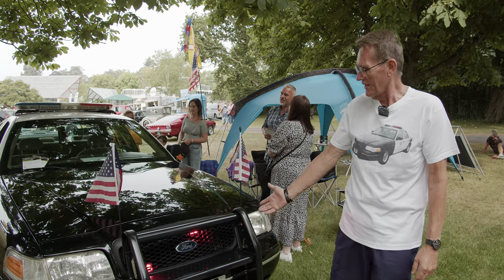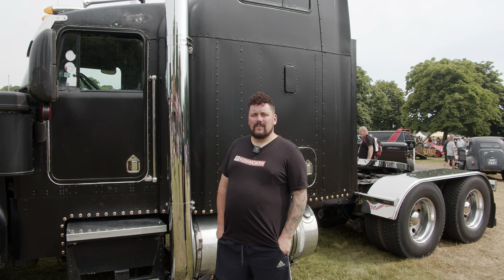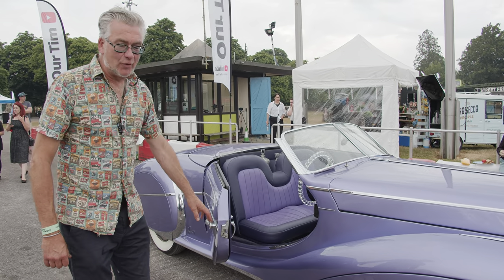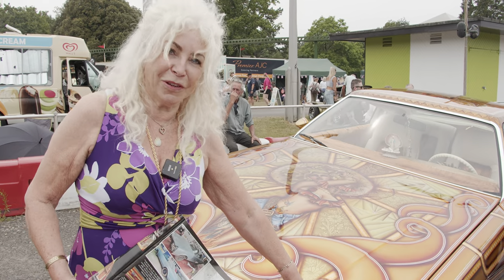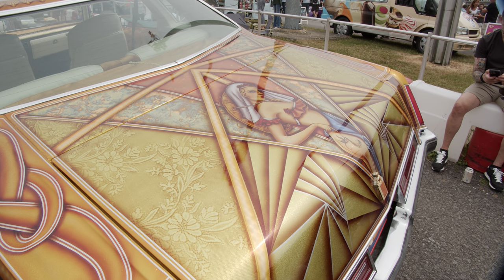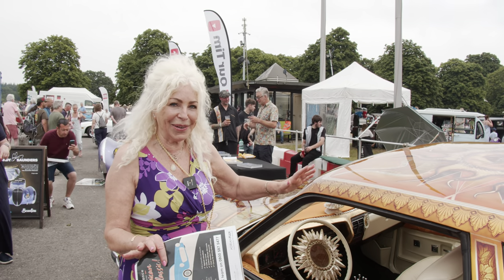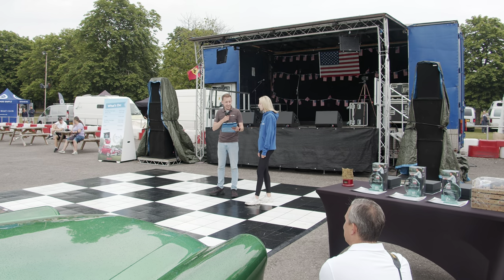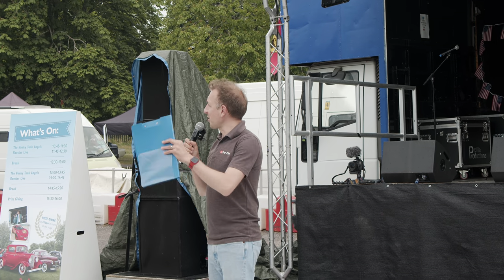THE CUSTOM AND AMERICAN SHOW | 19 JUNE 2023 | FULL HIGHLIGHTS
Over 5,600 visitors and participants made Beaulieu their Father’s Day destination for the Custom and American Show, enjoying the colourful line-up of 406 customised and American cars and bikes, alongside live music, trade stands, and all the features of the Beaulieu attraction.